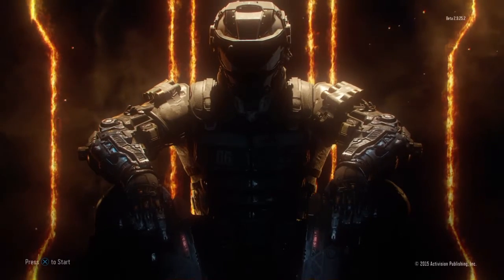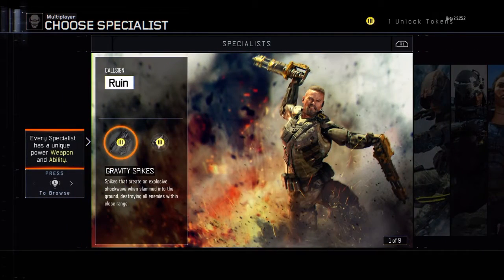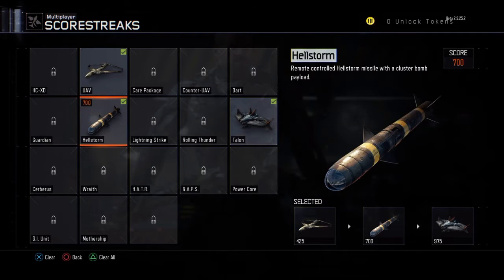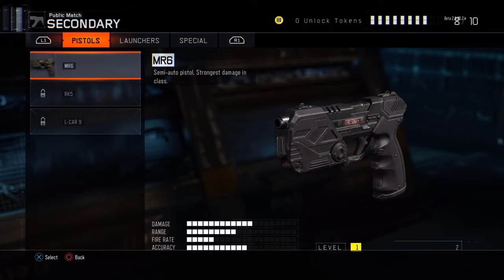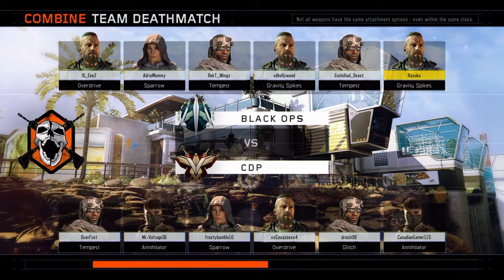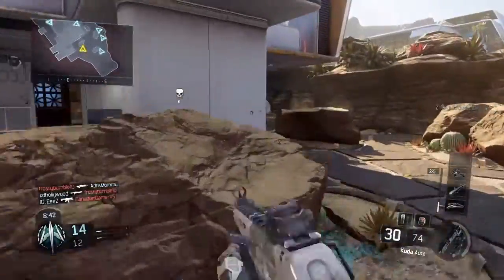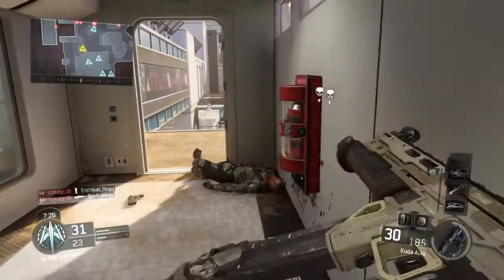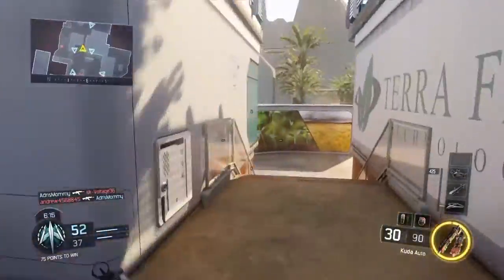Call of Duty: Black Ops 3 Multiplayer beta (Impressions and Thoughts)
The Call of Duty: Black Ops 3 Multiplayer beta (My Impressions and Thoughts).